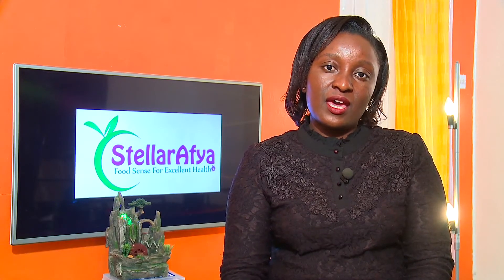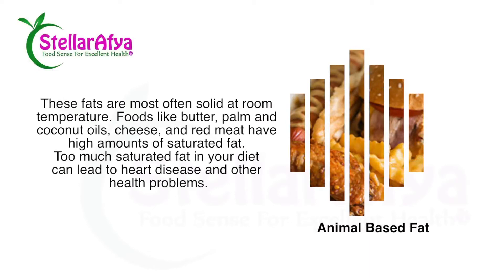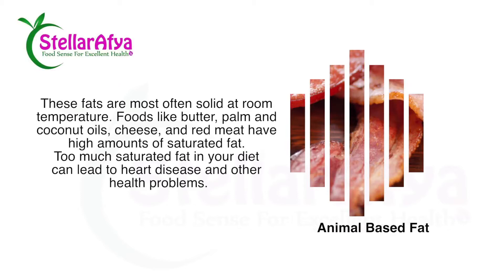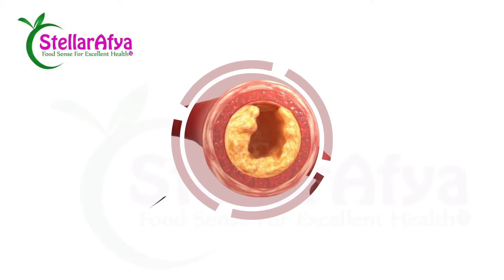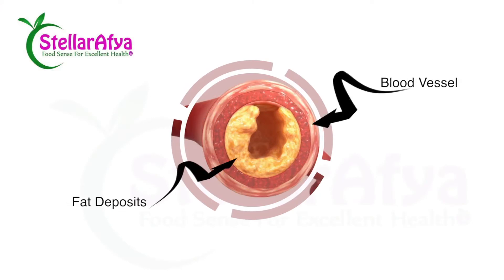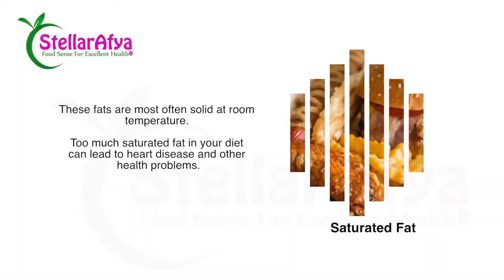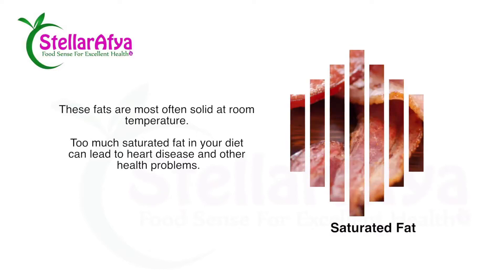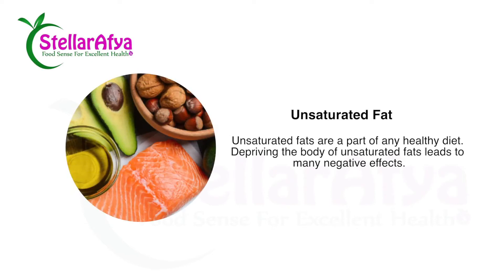ENGLISH - Nutrition Basics 2 - Fat - Macronutrients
Fat is great for you! Question is, which type of fat?